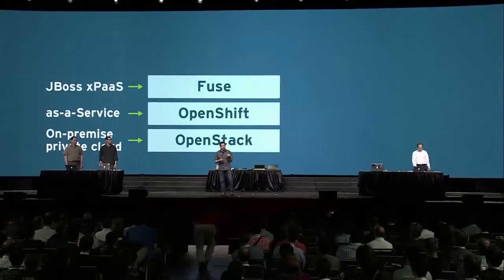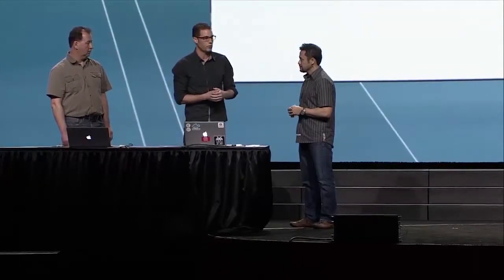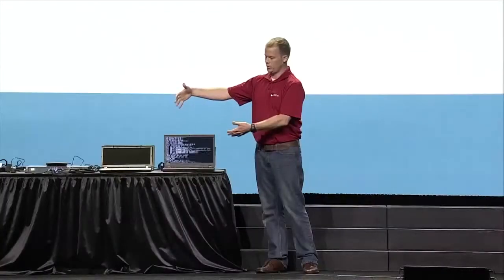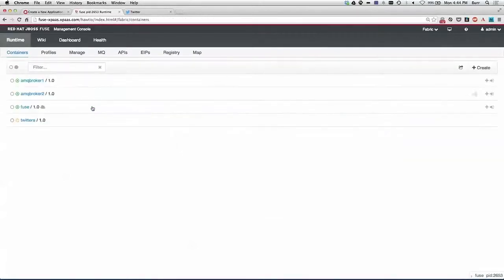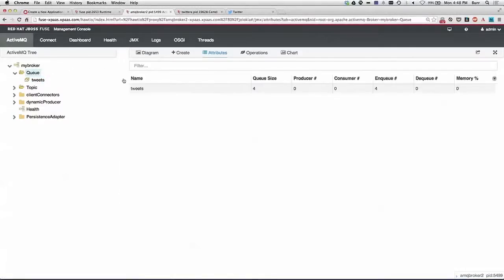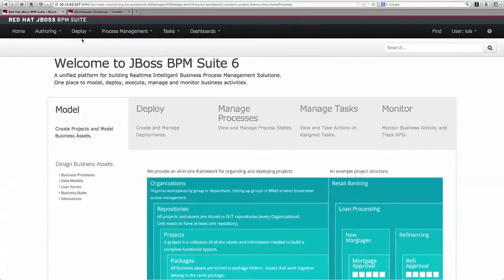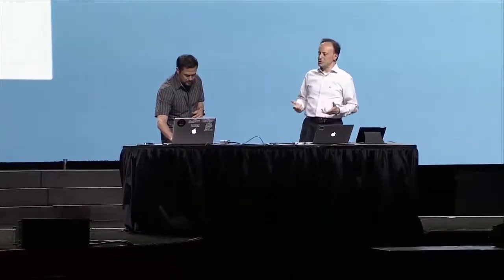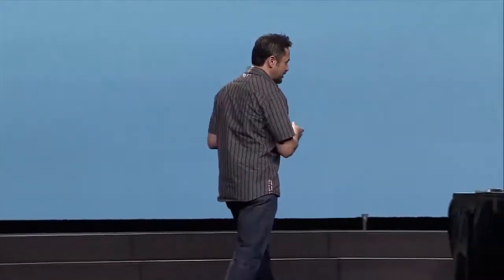2014 JBoss Red Hat Keynote Demo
We setup an on-stage private cloud via OpenStack+OpenShift using some old laptops, an old home wifi router and a retired network switch  (IT had some laying around).  We then provisioned Camel and ActiveMQ (Fuse) across the infrastructure and had audience members send in some tweets.   Integrating Twitter to Salesforce to our on-stage cloud - an open hybrid cloud.